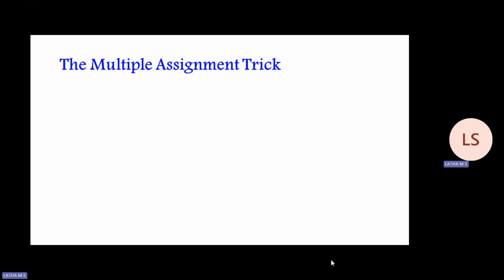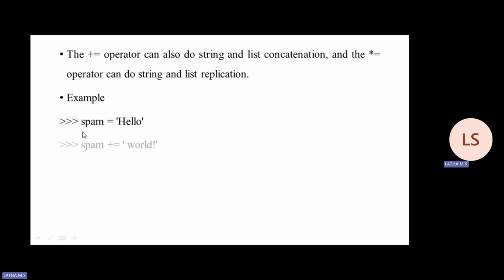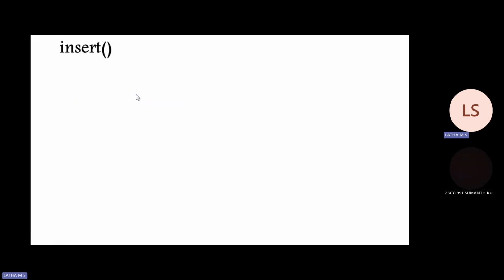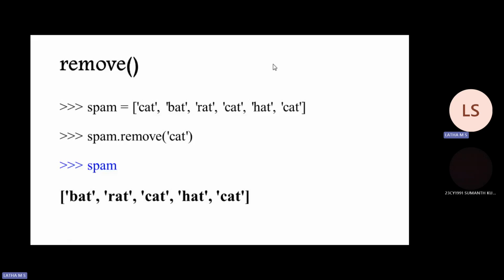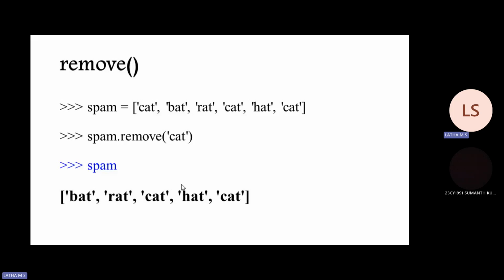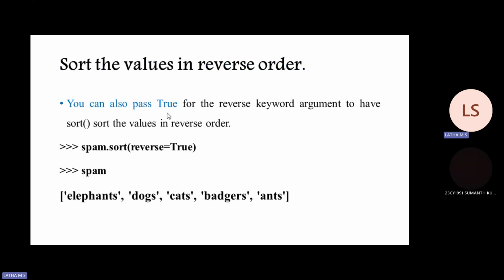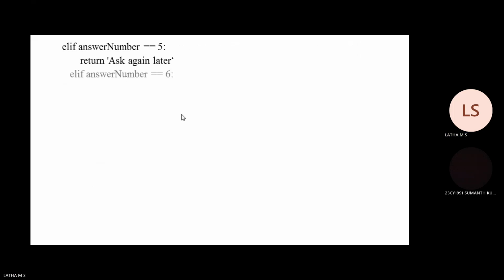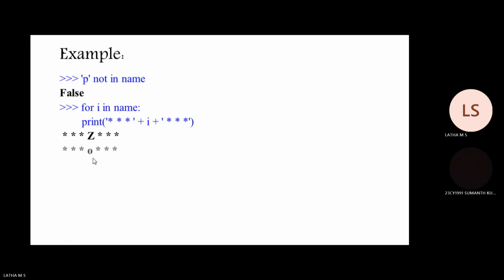LIST Data Type